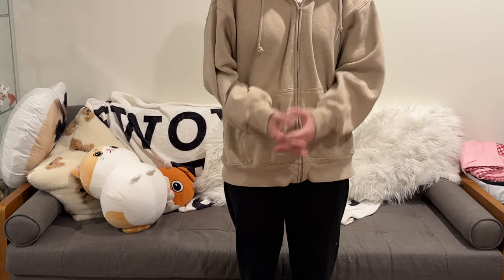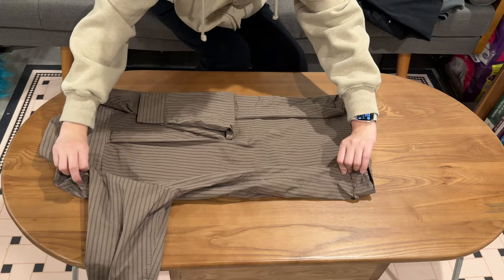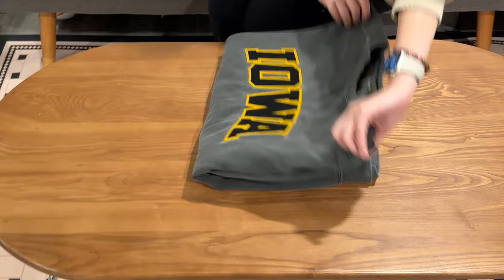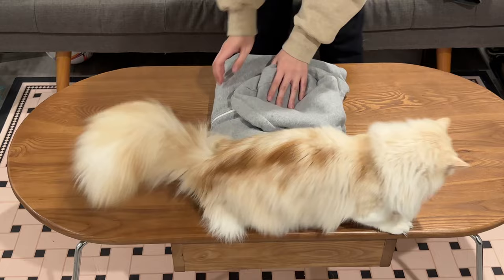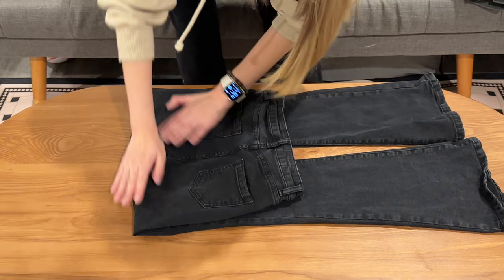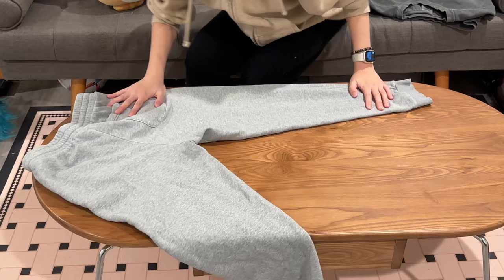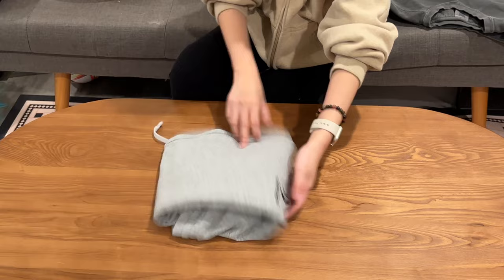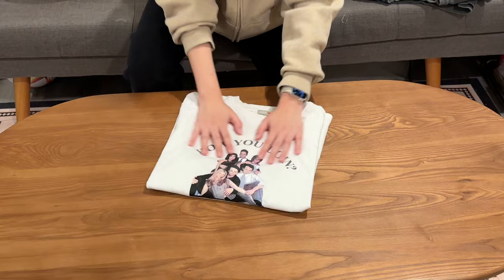How to Fold Different Kinds of Clothes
A tutorial video of how to fold clothes fast and tidy.